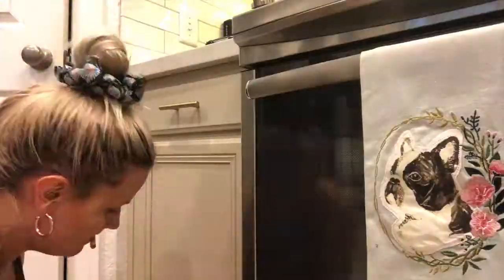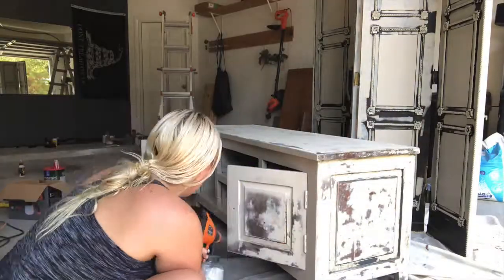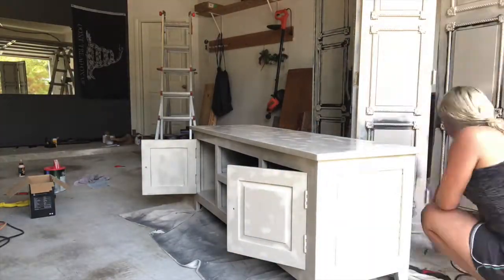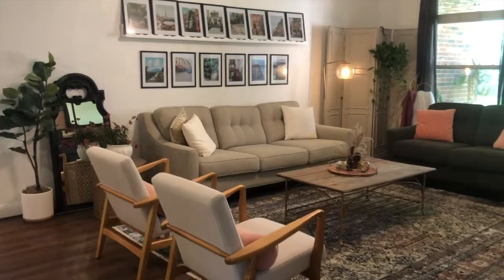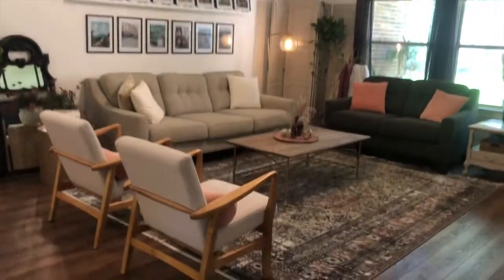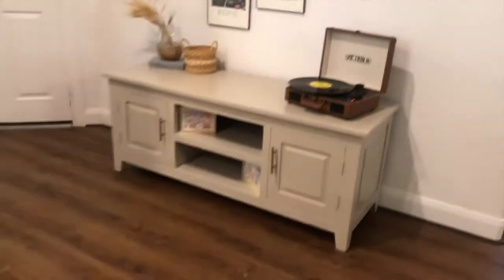1 YEAR of House Projects!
1 year and 1,000 house projects later, here we are! Enjoy this montage of the first year of our first home!